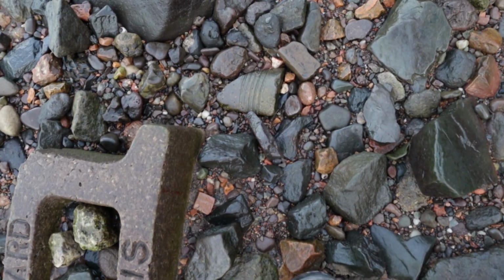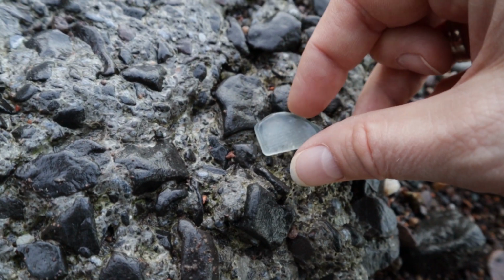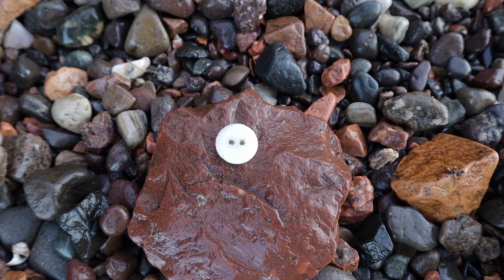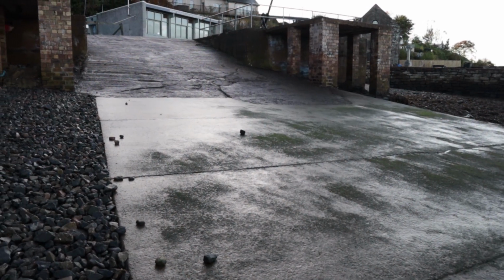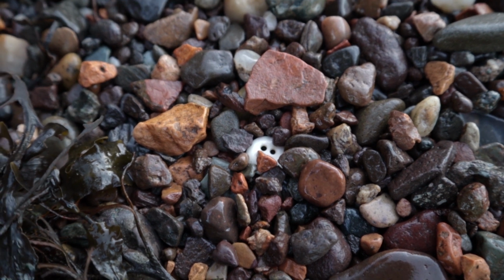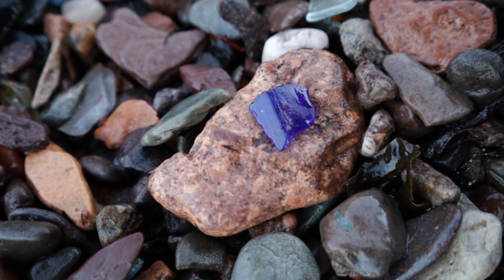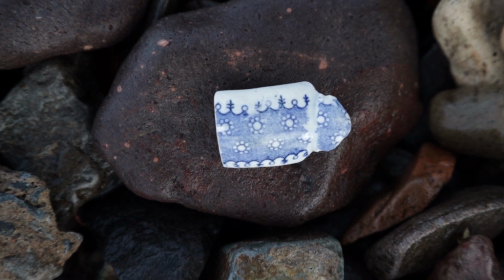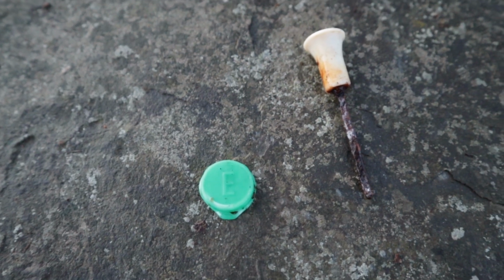BUCKET LIST Finds! 1 in 10,000 Chance - ORANGE Sea Glass, Beautiful Buttons, Clay Marble, and more!!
Join us for a great day on the Tay... We visit three bays and make some awesome finds! Extremely rare sea glass, milk glass buttons, clay marbles and more... all on the banks of the Silvery Tay!

LINKS:
Jump-ring opener

What a day! Filled with Great finds from the start!

We've come along to the River Tay, looking over towards the City of Dundee... Its a gorgeous wintery afternoon, the tide is on the way out and the sun is slowly setting! We begin in the far side of the old harbour, where Nicole finds a clay marble and a really rare milk glass button! What a great start!

After a we hunt in the far side of the harbour - another amazing button, rarely found harbour pipe stems - we climb a wee wall to get into a big pile of rubble nearby! WOW! Almost everywhere we look to the ground, we find really great pieces, swing top and other stoppers, beautiful pottery pieces, and the rarest piece of sea glass we have ever found - it is estimated that only 1 in every 10,000 sea glass finds are orange! And this is a remarkable piece - big, a vibrant color! Just perfect!

To round things off - Nicole finds a wee Smarties Lid for our collection!